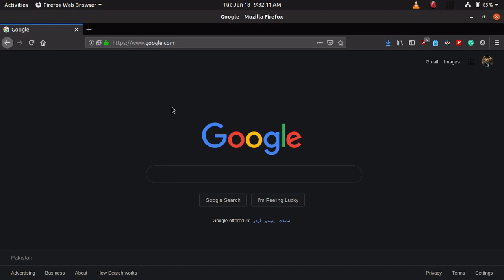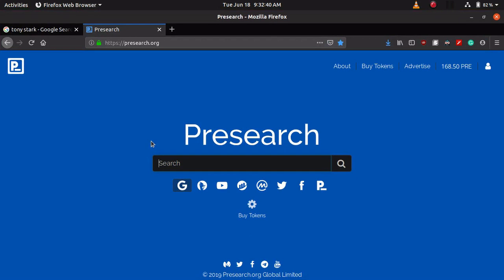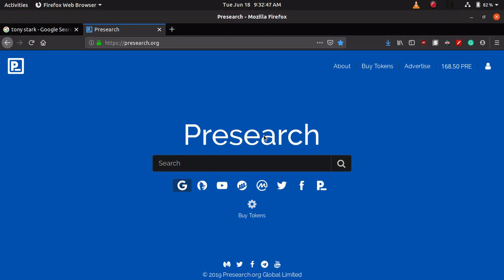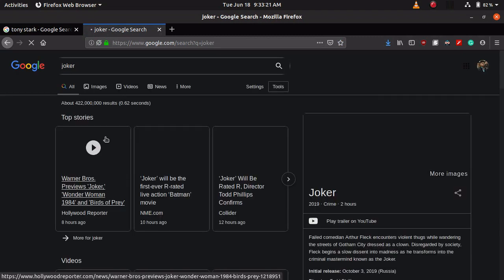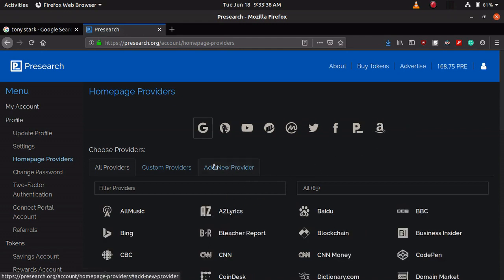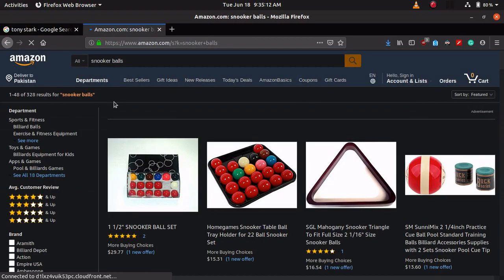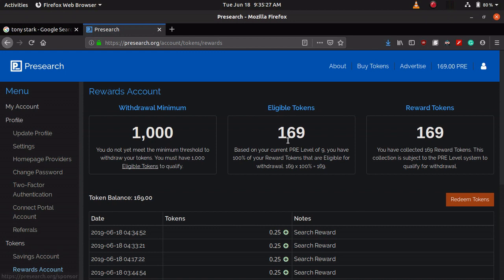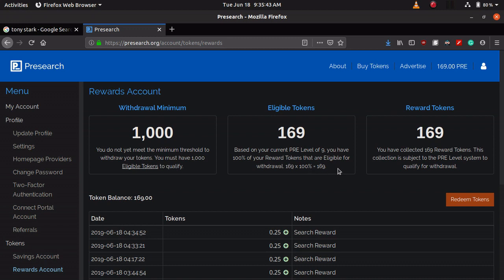How to make money by searching at home | Presearch | Educational Videos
There is a difference between working hard and smart. We do daily searches but earn nothing. But I am going to show you a very simple way of earning money from your daily searches without any investment.

Stay updated on other social networks without waiting.

Channel Description:

Educational Videos offers you complete and comprehensive knowledge of Computer skills, Web Development, Programming, Hacking and much more.

From this channel, you will get the best knowledge of each and every topic including

Hacking
Operating System's Tips and Tricks
Web Development (HTML,CSS,PHP,BootStrap etc)
Database Management
Programming Languages (C,C++ etc) and much much more.

I want you to "Rule Your Future". I want to help you with my knowledge so you help others. So everyone could feel the taste. I will try my Best to give everything under one platform.

how to get money fast
earn money
easy ways to make money
paid surveys
how to make quick money
how to make easy money
quick ways to make money
make money from home
ways to make money fast
how can i make money
how to earn money from home
quick money
how to get money
ideas to make money
ways to make money from home
how to earn extra money
easy money
earn extra money
work from home jobs
ways to make extra money
fast money
earn money fast
make money online fast
get money fast
online work from home
best way to make money
how to make money on the internet
make extra money
how can i earn money
ways to earn money
how to make a lot of money
fast ways to make money
how to get money online
make quick money
online surveys for cash
best way to make money online
money online
ways to earn money online
how can i make money online
how can i make money fast
get money online
ways to earn extra money
easy ways to make money online
best way to earn money
make easy money
how to earn extra income
earn extra cash
earn cash online
easy way to earn money
online earning
get paid online
earn extra money from home
money maker
extra money
online surveys for money
how to make money with money
i need to make money
good ways to make money
make money online surveys
need to make money
extra cash
money making schemes
how to make big money
easy ways to make money fast
earn cash
ways to earn money fast
get paid to do surveys
how to work from home
need to make money fast
how can i earn money online
earn extra money online
make extra money from home
make extra money online
data entry from home
quick money making ideas
how to earn money from internet
earn money from internet
how to earn extra cash
ways to get money
what can i do to make money
earn from home
quick ways to earn money
make money taking surveys
how to make easy money online
make easy money online
i want to make money
make money now
i need money
make extra cash
simple ways to make money
how to earn money easily
how to make good money
creative ways to make money
make cash online
earn more money
how do i make money
make quick money online
earn money quick
make quick cash
quick easy ways to make money
earn money online fast
earn extra income
get money
get paid
quick ways to make money online
internet money
making money on the internet
home based work
how to make cash
easy money making ideas
make money with google
money making tips
money making websites